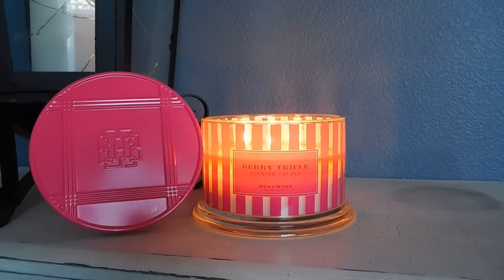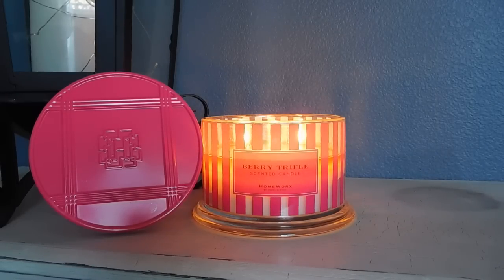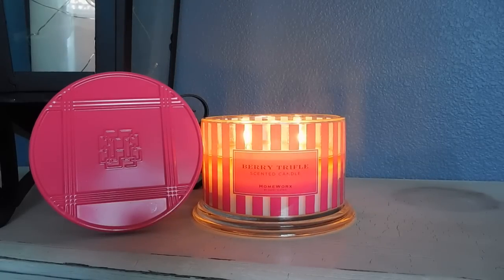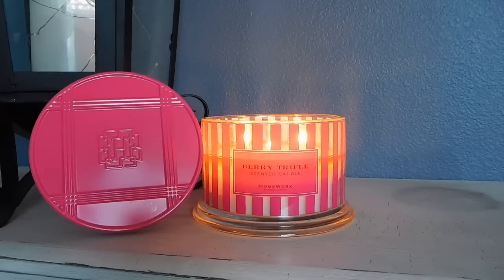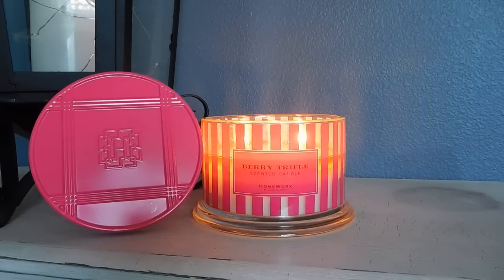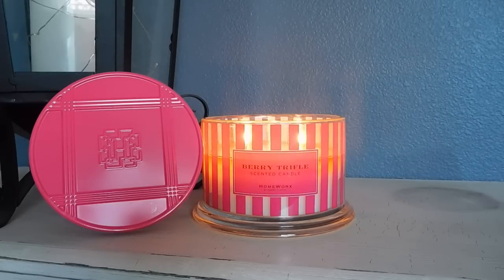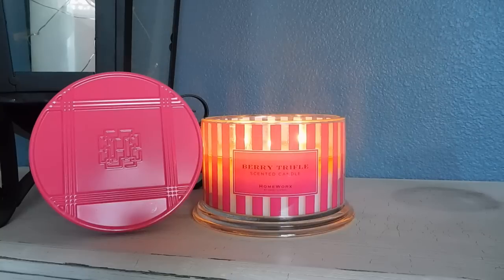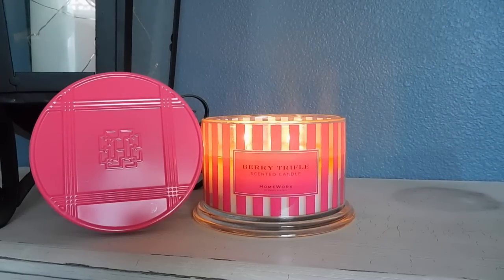Candle Review: Homeworx Berry Trifle!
Thank you for taking the time to watch my review of the brand new Homework by Harry Slakin candle in Berry Trifle! In this video I will share my thoughts on this candle.

Find me on Periscope: MrKongsMom